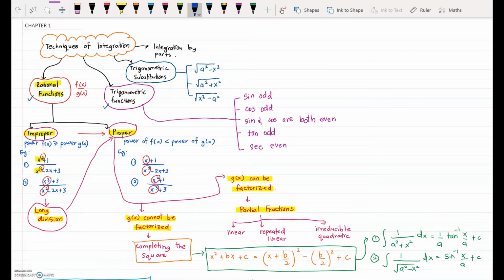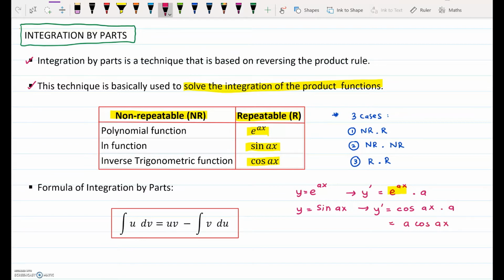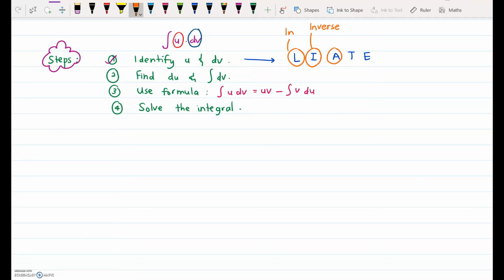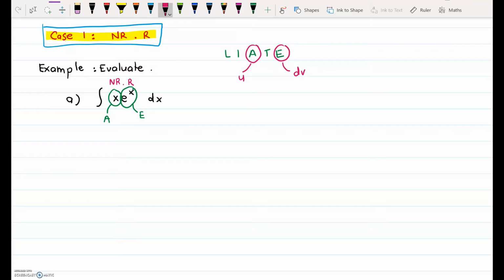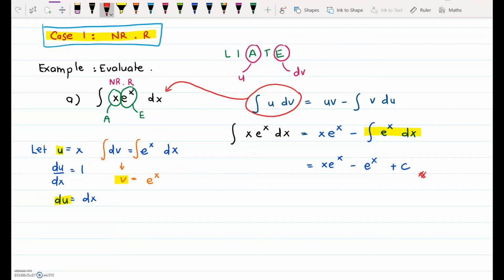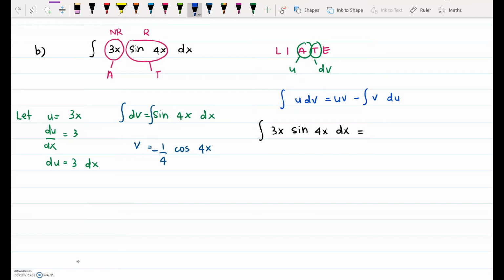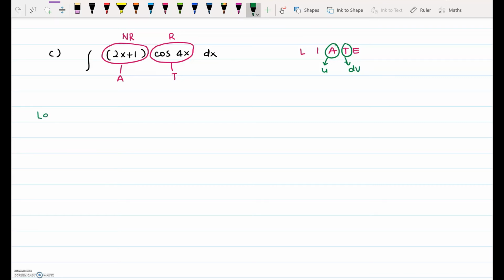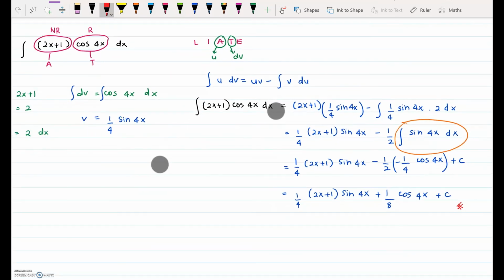MAT 235 - Integration By Parts Case 1 (Product of NR.R)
Objective:
At the end of this lesson, students should be able to solve the question using integration by parts. Case 1 is used to solve the integration of the product of Non-repeatable and Repeatable functions.